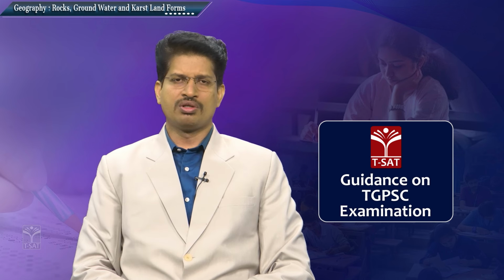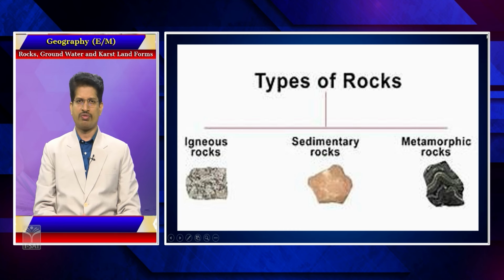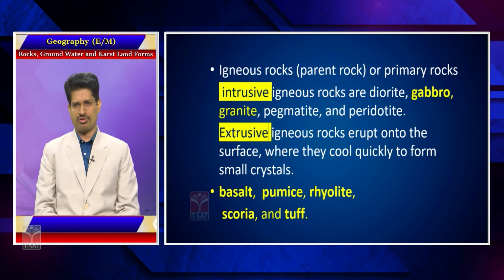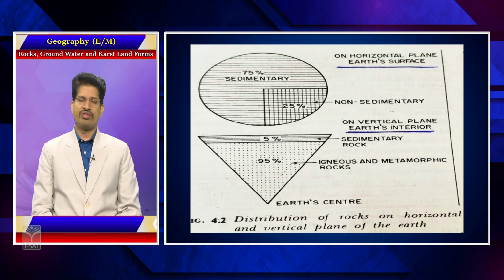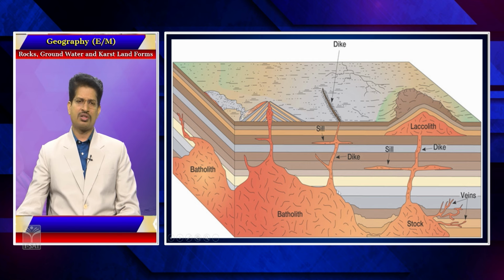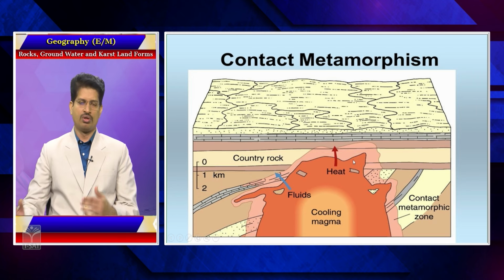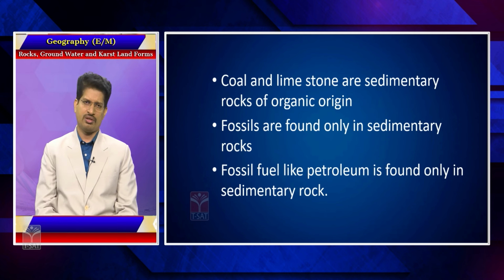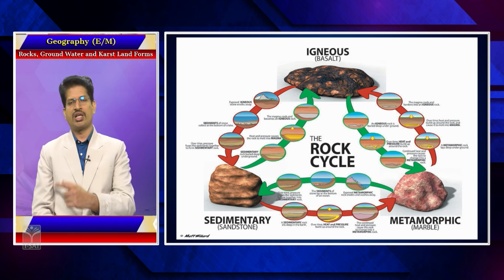Paper2 - Indian Geography (EM) - Rocks, Ground Water and Karst Land Forms - 1| TGPSC | Group-1 Mains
Paper2 - Indian Geography (EM) : Rocks, Ground Water and Karst Land Forms - 1 || TGPSC || Group-1 Mains || T-SAT

T-SAT Network Digital Classes are Now Available on Following Platforms:

👉Install T-SAT App:
1. For Android Users: Play Store
2. For Apple Users: AppStore